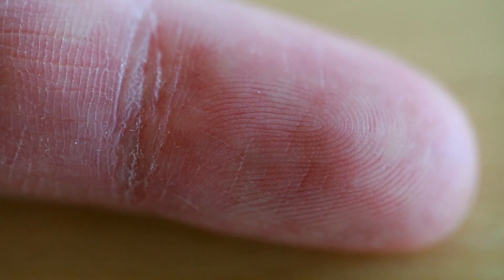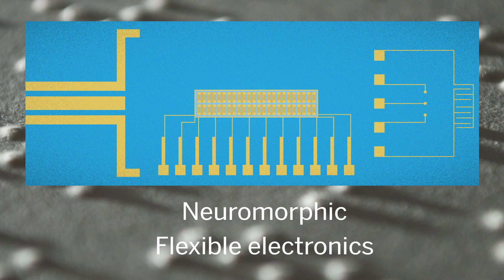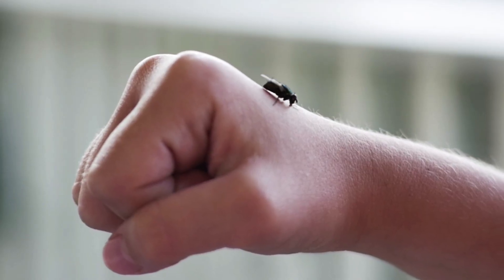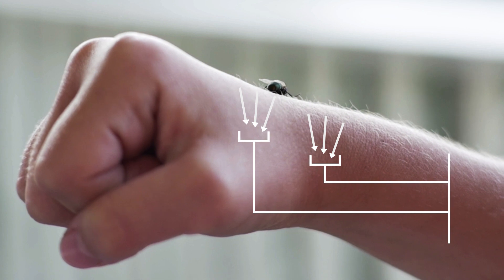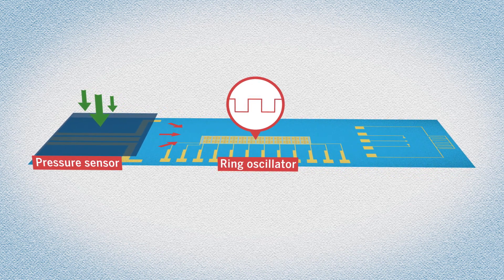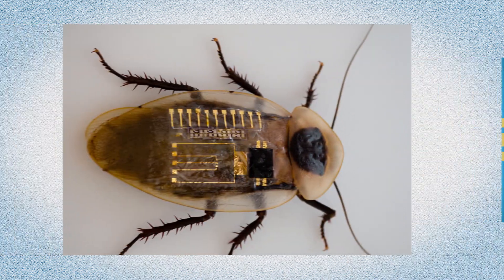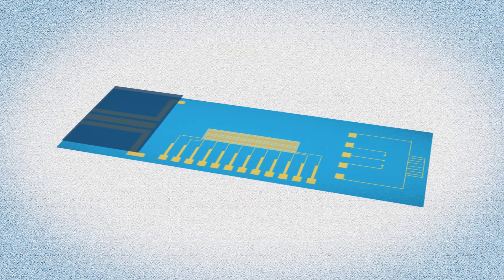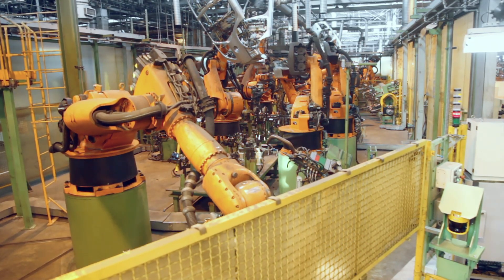Synthetic nerve can sense Braille, move cockroach leg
New artificial nerves could transform prosthetics.

CREDITS

producer/narration
Sarah Crespi

 story by
Robert F. Service

citation
Y. Kim et al.,
Science 2018
DOI: 10.1126/science.aat3125

synthetic nerve illustration and animation
C. Burns/Science

braille photo
S. Malmesjö/Flickr

stock video
Pond5
videoblocks

music
"Hubble"